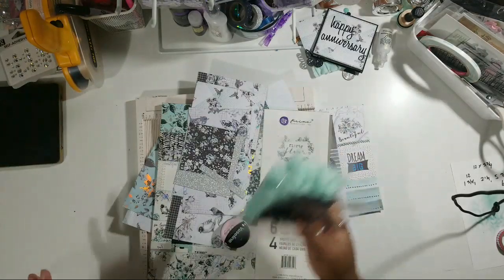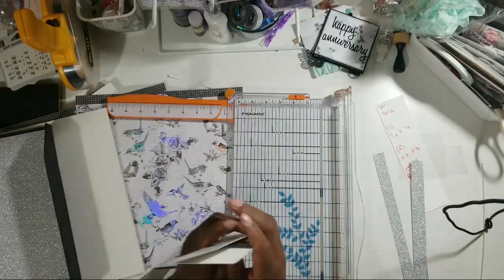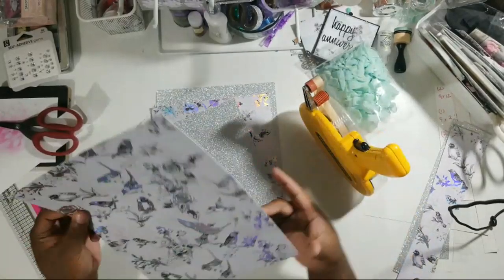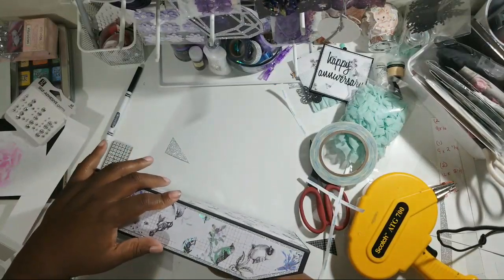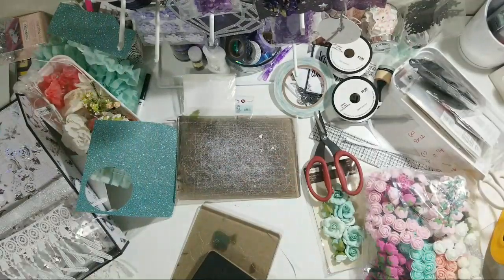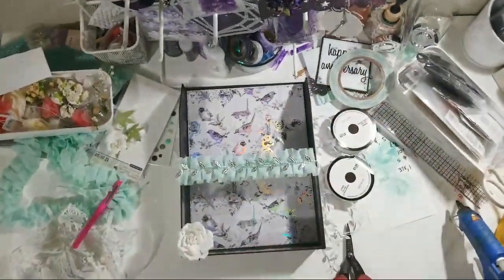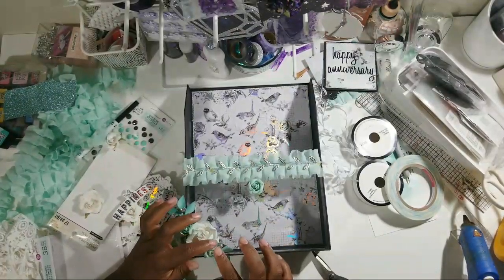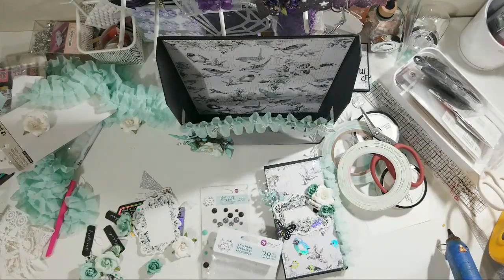Craft With Me